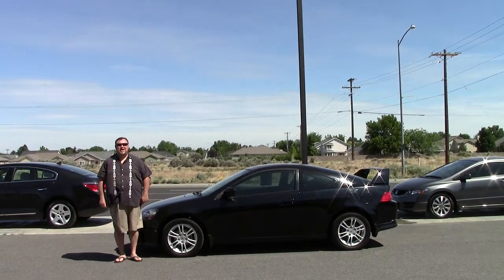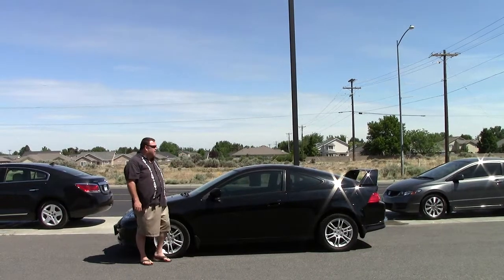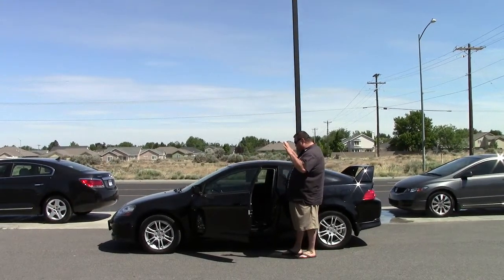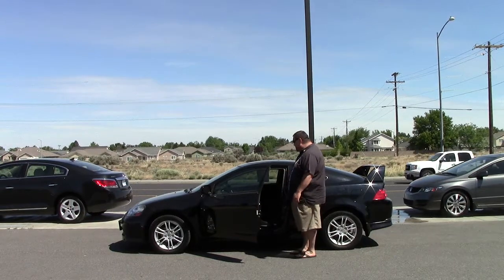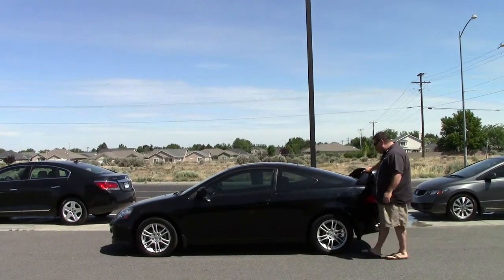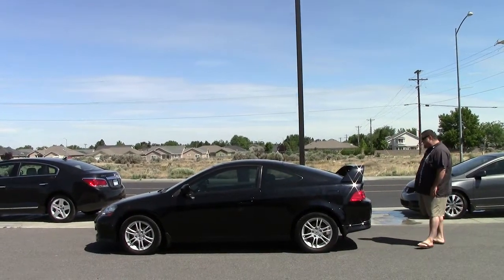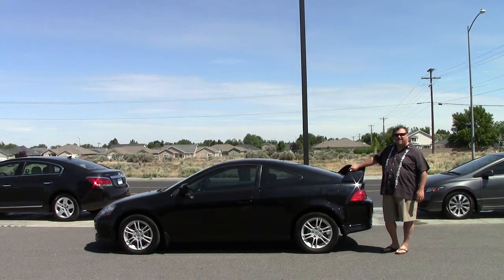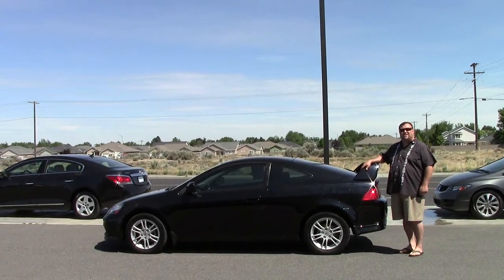ACURA RSX 001